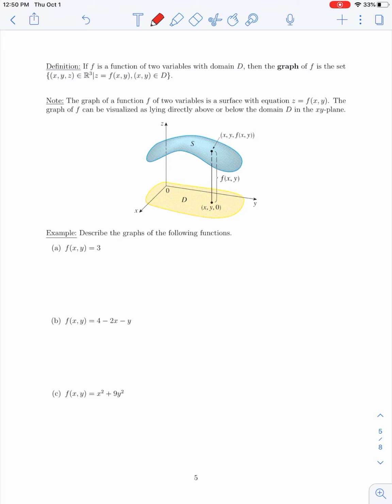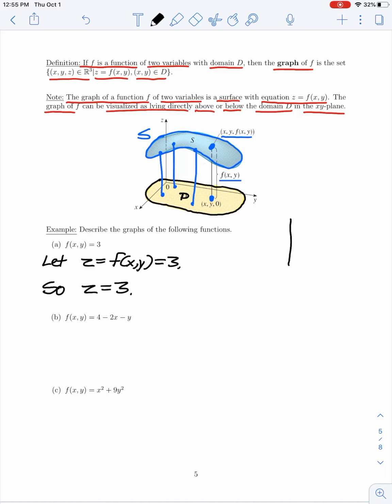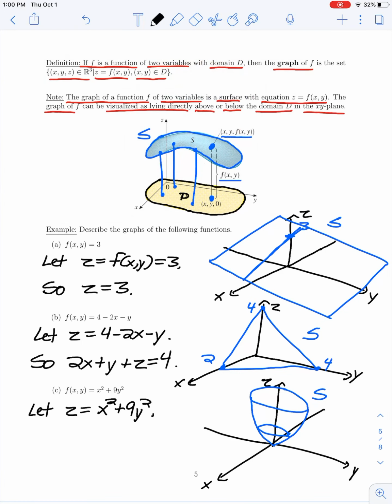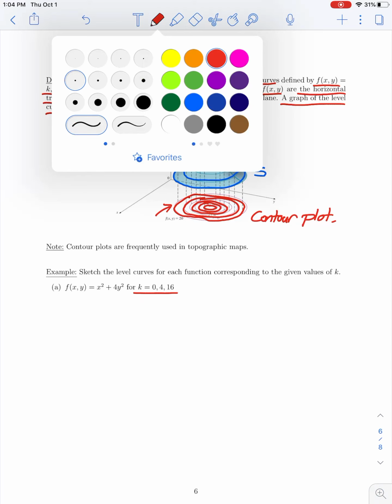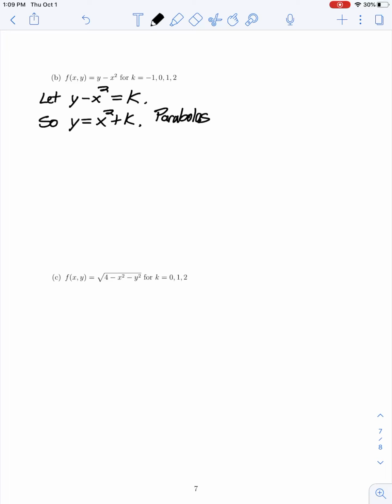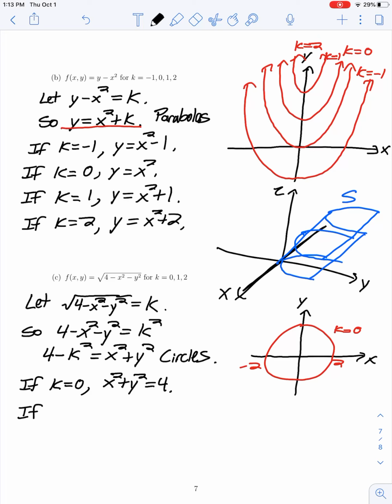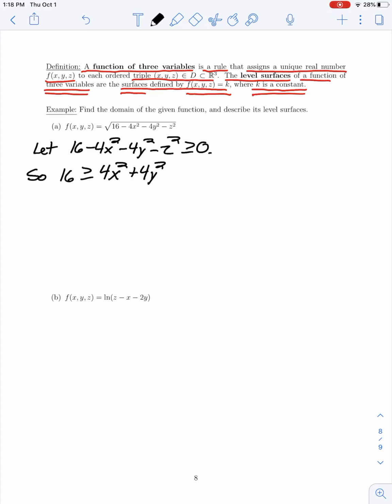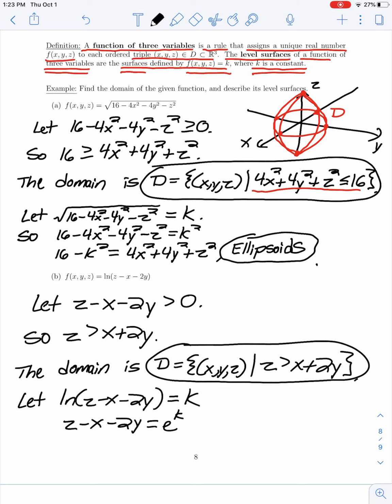MAT 2214 Section 4.1: Functions of Several Variables (Part 2, Surfaces and Level Curves)